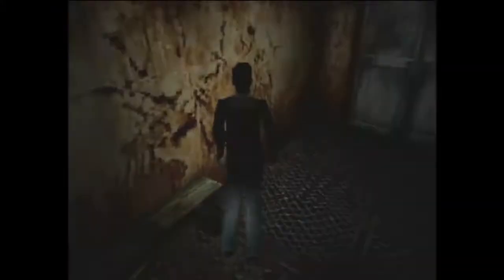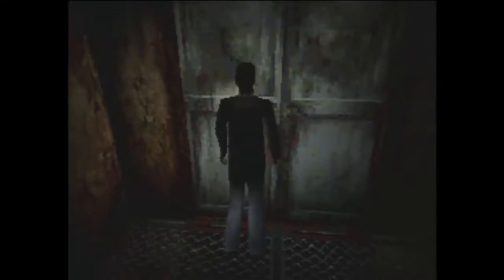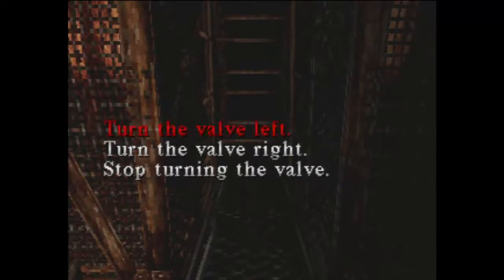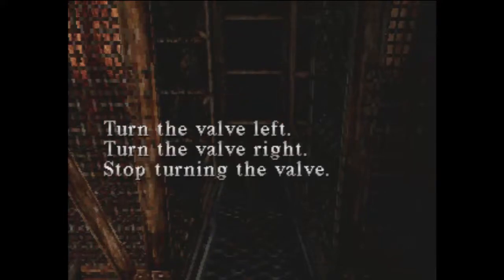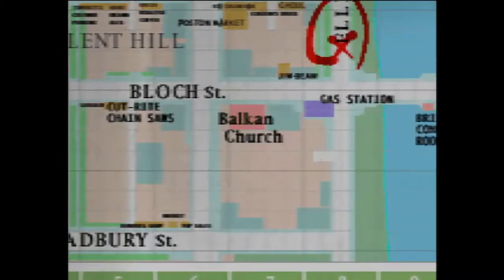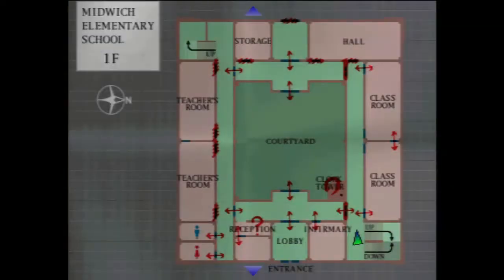FnJ: Silent Hill Ep #10 - Call a Friend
FnJ break new ground (give up) and call in reinforcements. After finally finding the shotgun, they get stonewalled by a puzzle reminiscent of a theme park exit only to be dropped right in front of the great lizard!